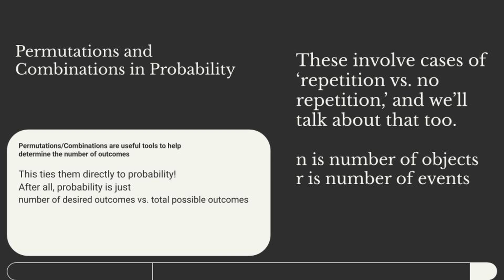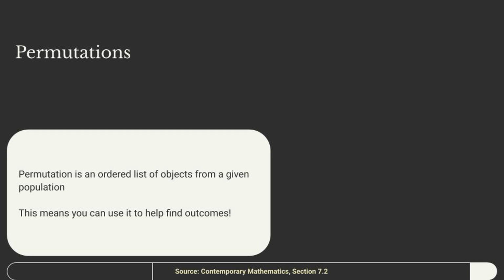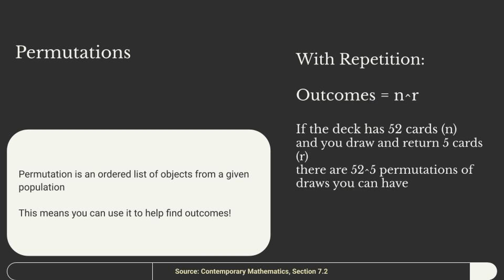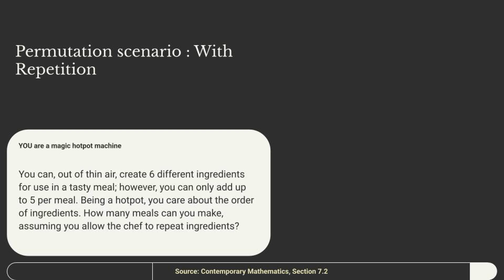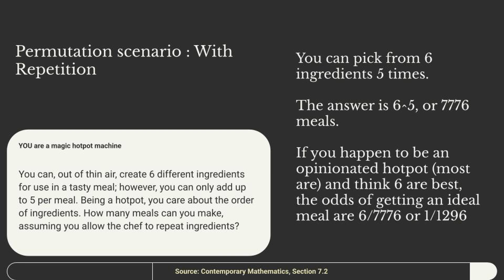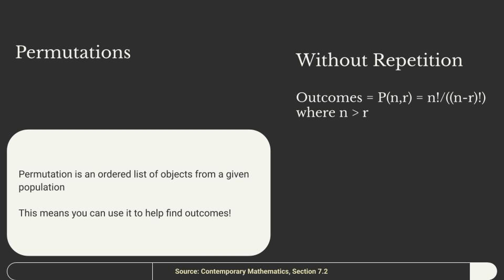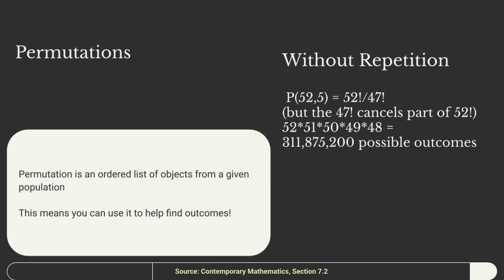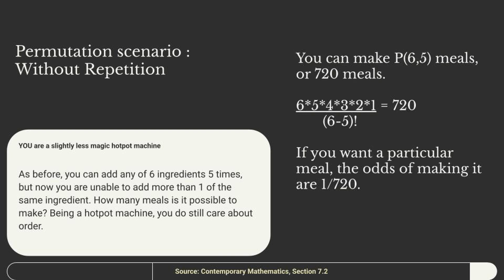Probability (pt. 2) : Permutations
The two bedrocks of probability are permutations and combinations. Today, we're talking about the former. Permutations are ordered sets of values for a given number of 'objects' and 'events.' They are different from combinations in that we care about the order in which the events occur.

Did any of this make sense? Do you have any questions or suggestions? If so, please let me know!